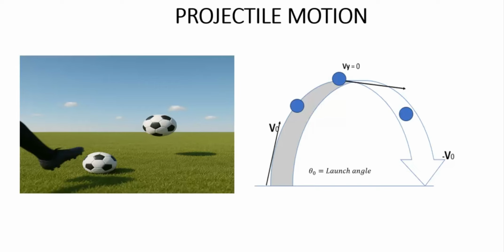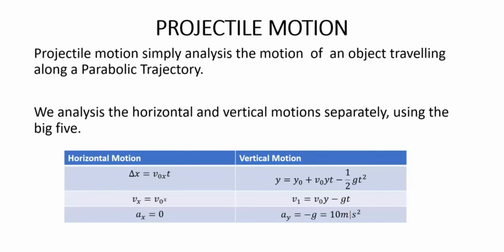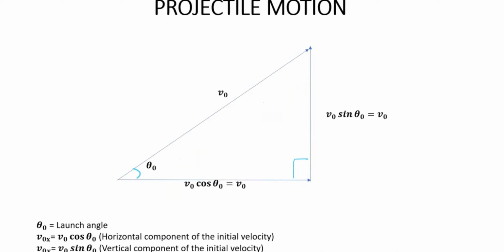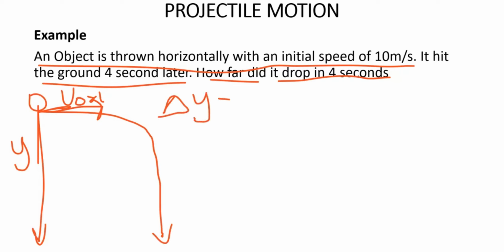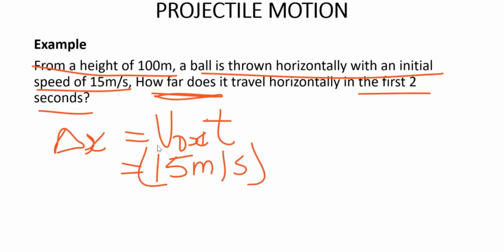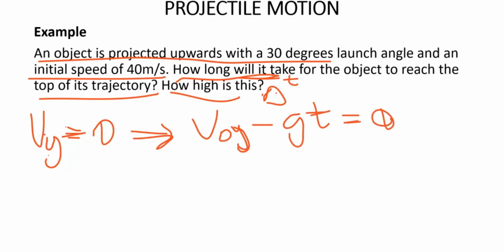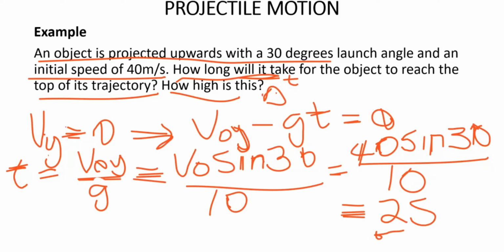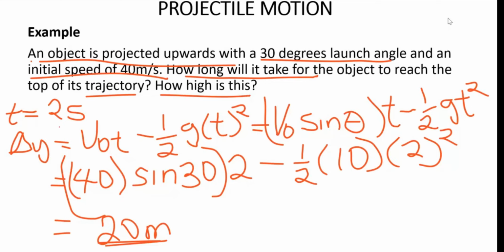AP Physics 1 -Projectile Motion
We explained kinematics and the sub-topics in kinematics.
Position
Displacement
Distance- Versus-Time Graphs
Speed and Velocity
Acceleration
Uniformly Acceleration Motion and The Big Five
Kinematic Graphical Aspects
Qualitative Graphing
Free Fall
Projectile Motion

The video we focused more on:
Projectile Motion